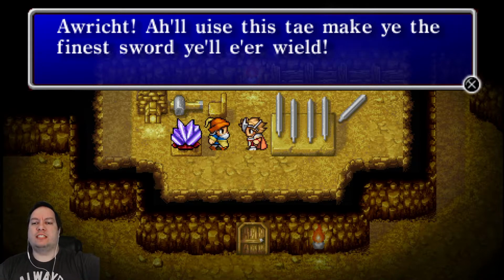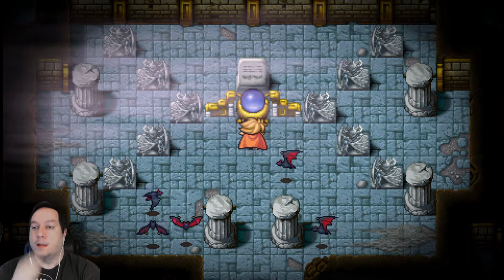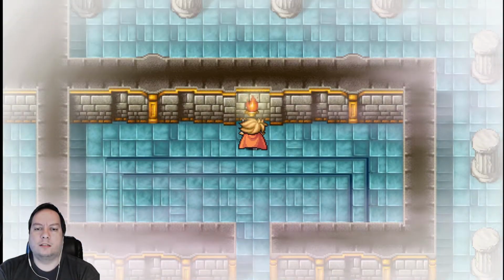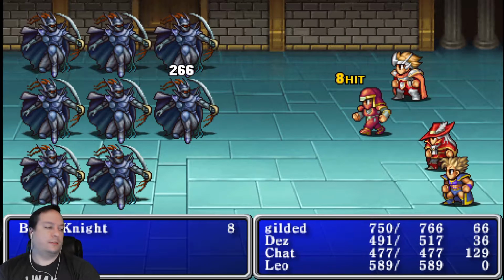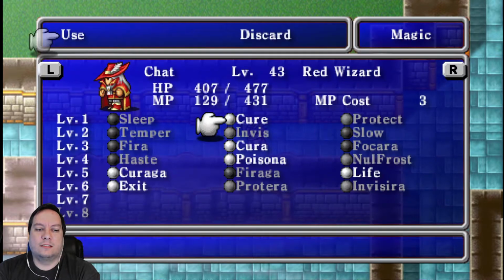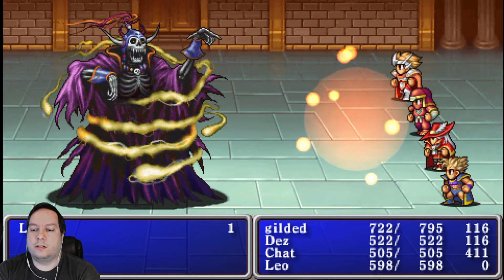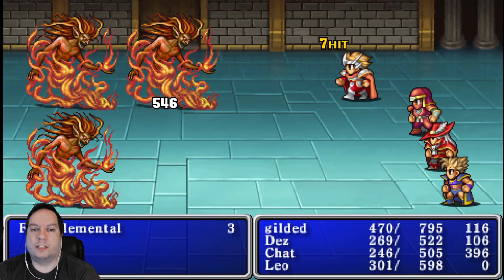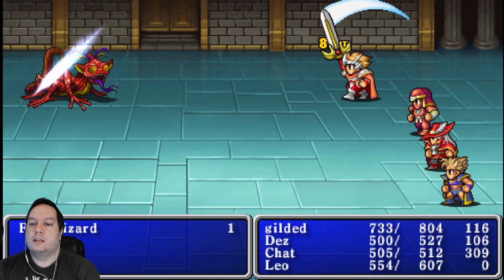Gilded Plays Final Fantasy 1 [PSP] ~ #22 | All Bosses, All Bonus Dungeons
All Bosses/All Bonus Dungeons Play-through of Final Fantasy 1 Anniversary Edition on the PSP!